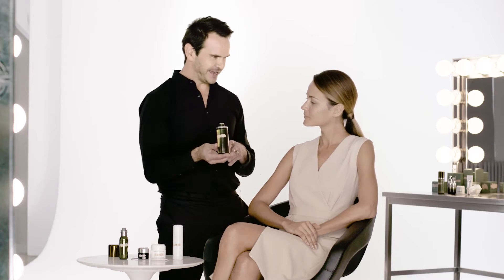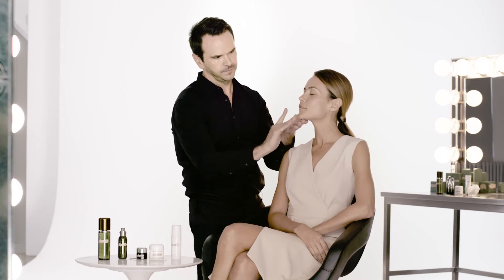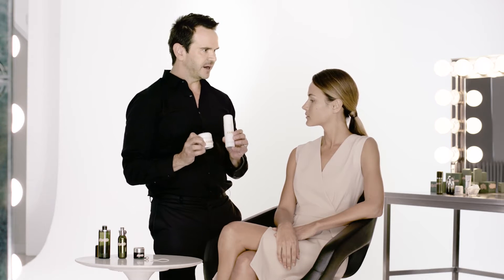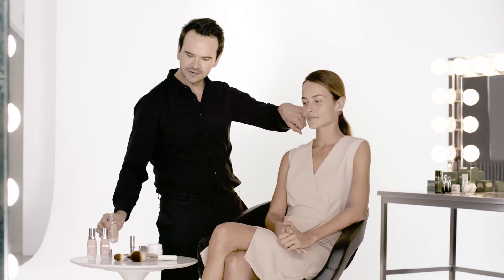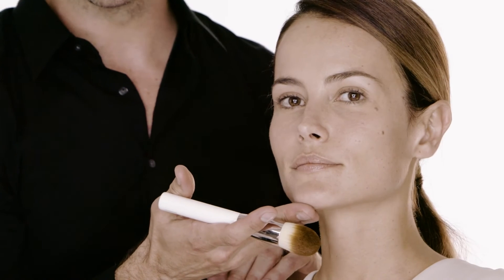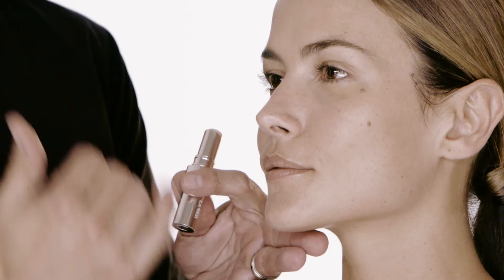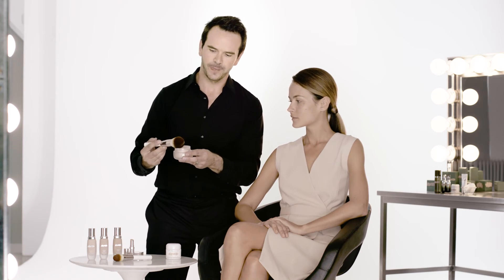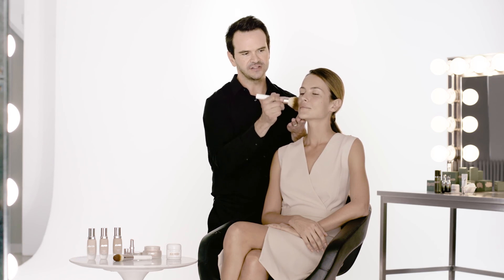La Mer The Beauty of Skincolor | bluemercury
Beauty by La Mer.

The Soft Fluid Long Wear Foundation spf 20:
Luxurious, long-wear foundation that blends seamlessly for a flawless complexion and weightless feel.

The Foundation Brush:
A precision liquid foundation brush that helps smooth fluid foundation evenly over the complexion.

The Powder:
Light-as-air finishing powder formulated with a potent dose of La Mer’s transformative Miracle Broth.

The Concealer:
Ultra-creamy concealer formulated with a potent dose of La Mer’s transformative Miracle Broth.

LA MER